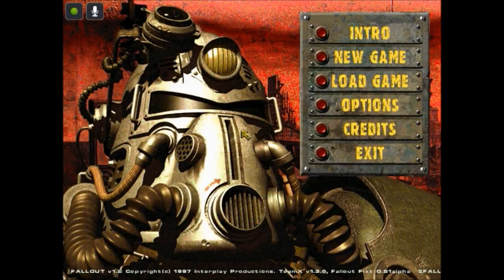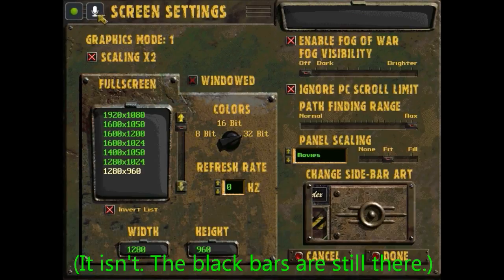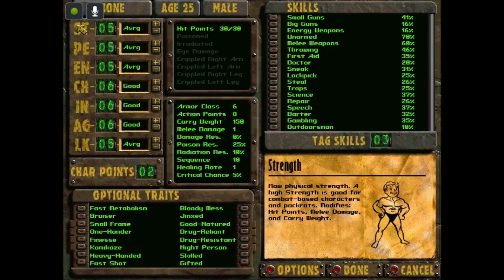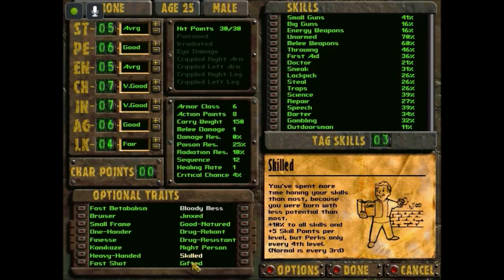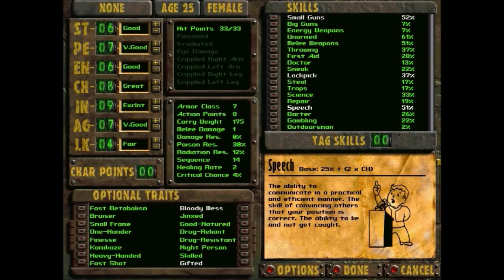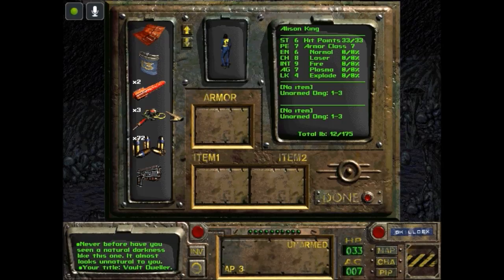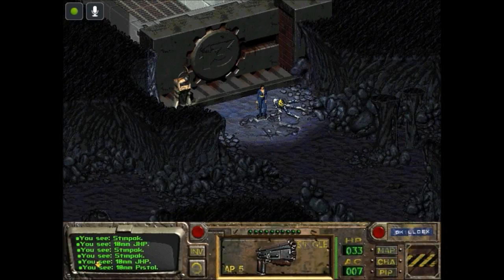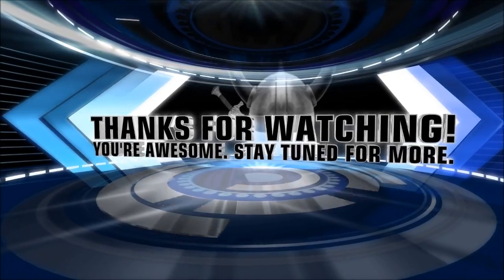Let's Play Fallout 1 (Blind), Part 2: Character Creation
Timestamps below! Besides creating my character, I talk about the Fallout Fixt mod, recording in 1280x960 resolution, and a few other things. We also kill a total of one rat.

01:33 - On the Fallout Fixt Mod
03:32 - On screen resolution and settings
08:40 - Character creation
24:25 - Overseer cinematic
28:13 - The Game (mostly just looking at things and reading descriptions)

Fallout is a property of Bethesda Softworks LLC and Interplay Entertainment Corp. I do not own any of the rights to this game, nor any of the material within this video. Thank you and enjoy your stay in the Wasteland.